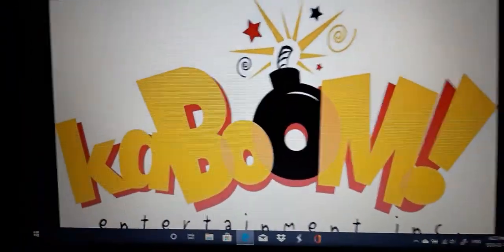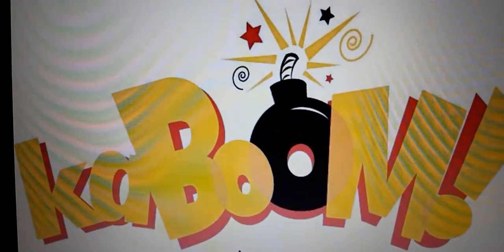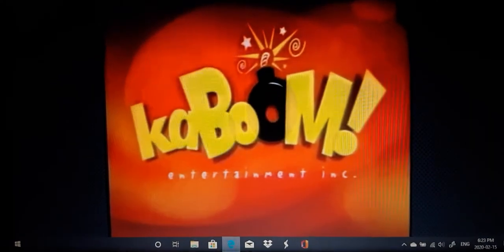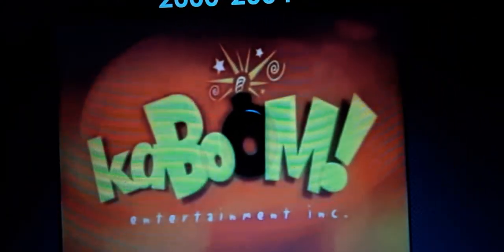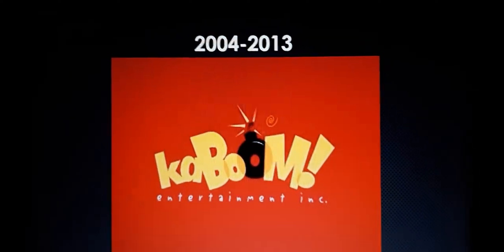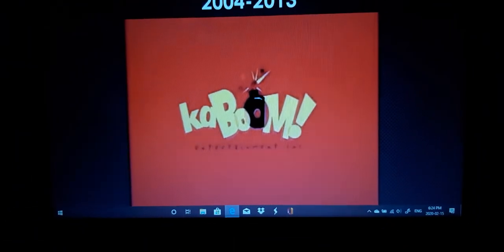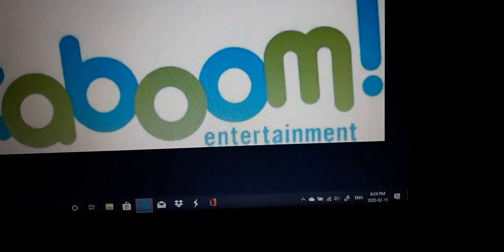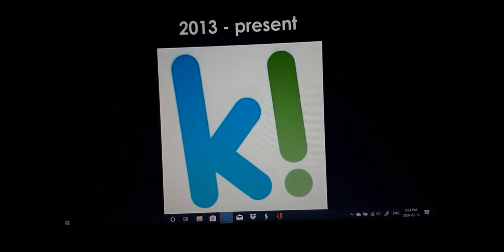Rebooted Logo History #10: Kaboom Entertaiment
The Final Episode Will Be Kaboom Entertaiment For Episode 10